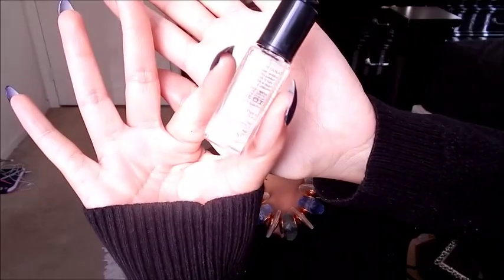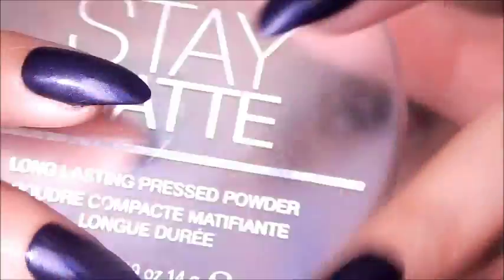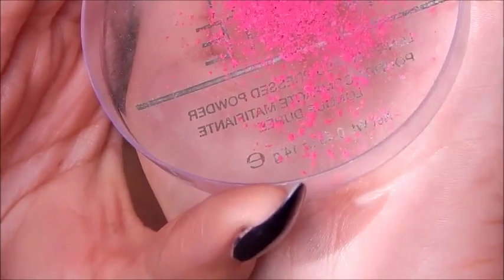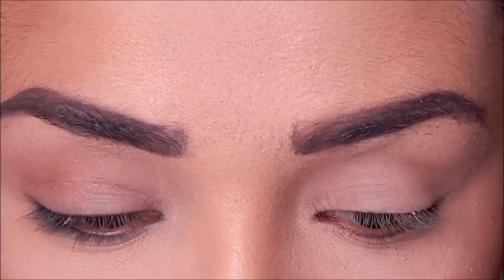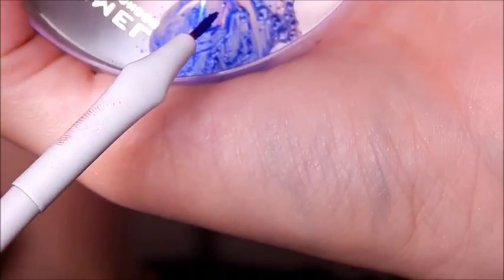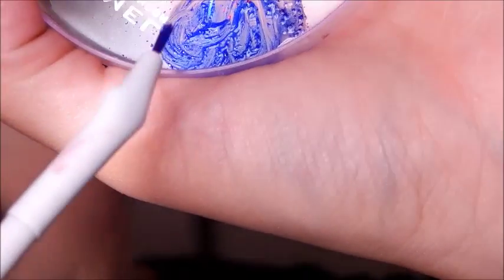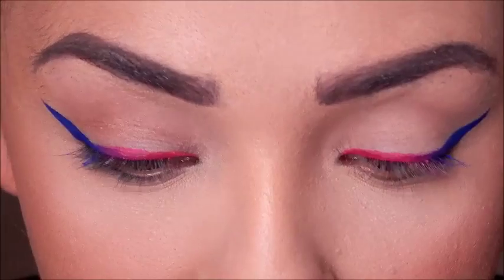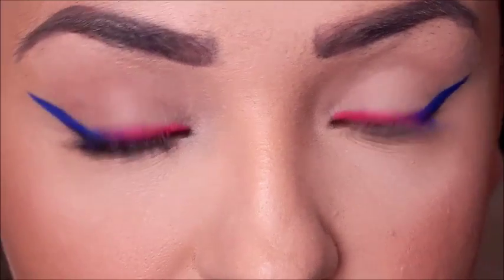Inglot Duraline/Powder to Liquid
here is where you can purchase Inglot